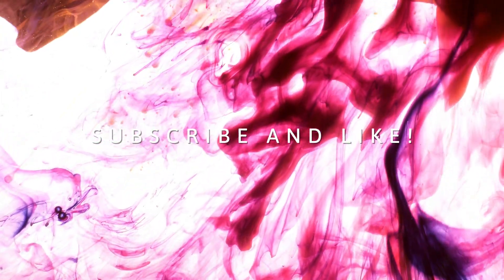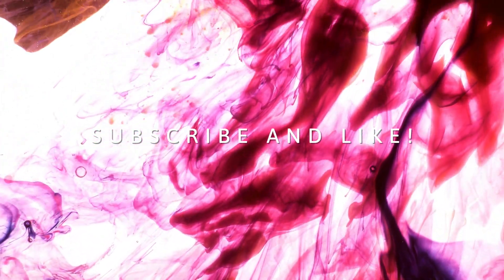#1 Way to Prep for Your Gymnastics Meet | Floor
Want to prep for your gymnastics meet even more? Check out the videos below for each event!

Visualization starts at 00:45

There are so many ways you can prep for your gymnastics meet. As a gymnastics coach for more than 15 years I've learned what really works for gymnasts. The number one way to prep for your gymnastics meet would be to get your mind right! Your mind is powerful and it can determine the outcome of your gymnastics meet. If your mind if full of negative thoughts, doubt and fear you probably won't do so well at your meet. If your mind is calm, positive and happy your chances of performing better are higher! You're probably wondering by now "how do I get my mind right?" There are many ways to get your mind right, but I have invested my time in creating the best one for YOU! Visualization and meditation! Visualizing yourself doing your routine is a big practice that a lot of gymnasts do to help them achieve their goals. Your mind and body need to be on the same page and visualization helps with that. Meditation is a great skill to practice as it calms your nerves and grounds you. Putting the two together is sure to optimize the best results you can get with your visualization practice.
I have created a visualization meditation video for each event and my good friend will guide you through the whole thing. It only takes 2 minutes and you can do it as many times as you need so that you feel more confident at your gymnastics meet.